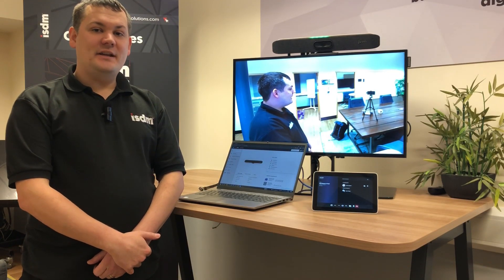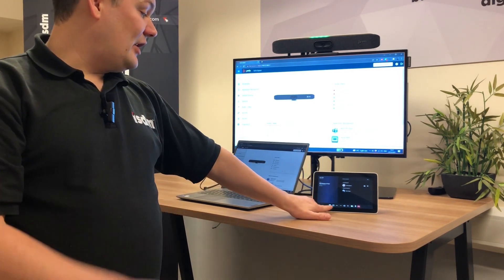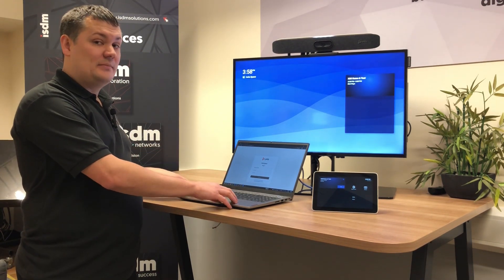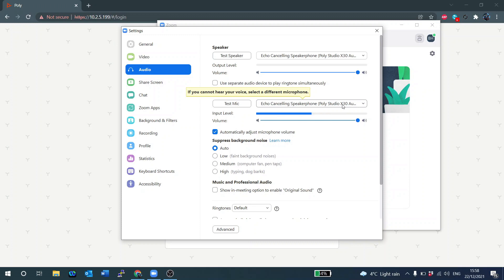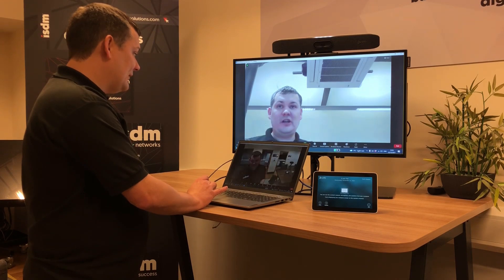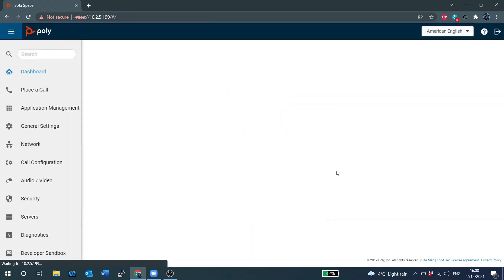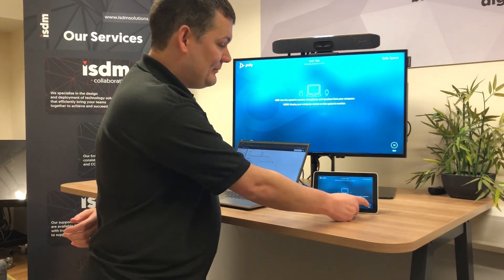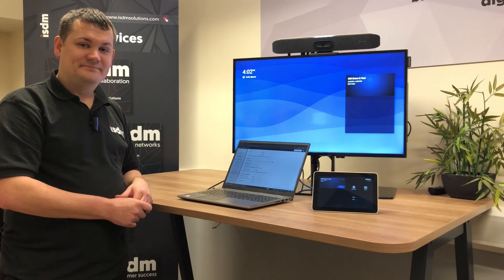Poly X Series - MTR for Android - HDMI and Device Mode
In this video, we run through HDMI ingest and device mode on the Poly X Series when used for MTR on Android.